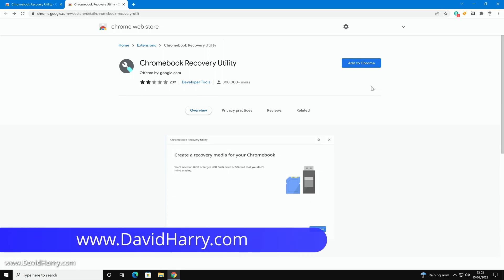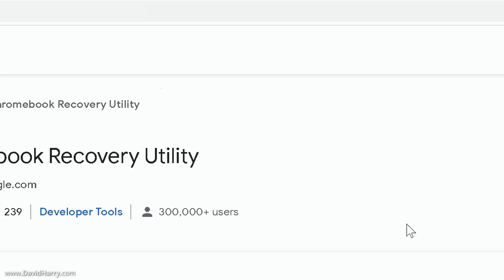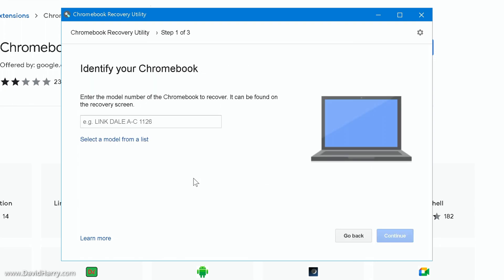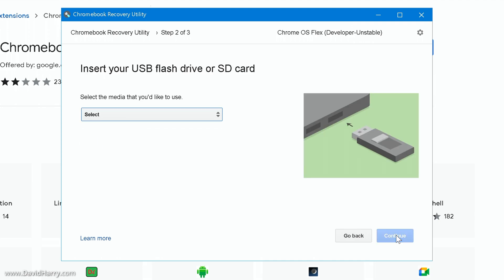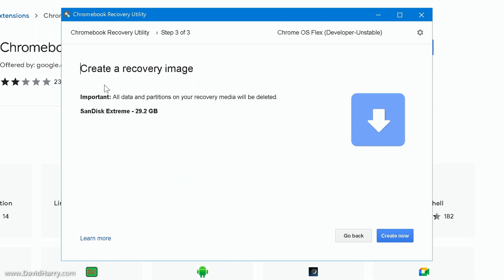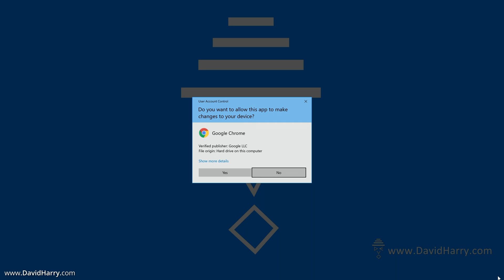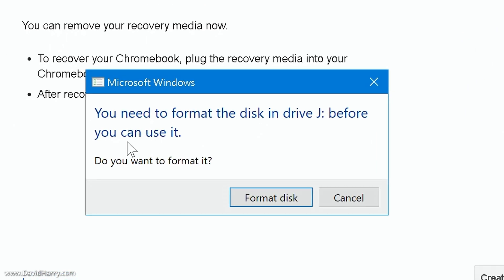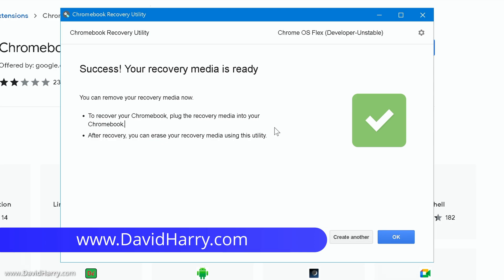How To Create A Chrome OS Flex Bootable Installation USB Stick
How To Make And Create A Google Chrome OS Flex Bootable USB Flash Drive Installer For Compatible Windows Desktop & Laptop Computers & Compatible Apple Mac Desktop & Laptop Computers.

Here's some links to USB flash drives & Chromebooks on Amazon, I personally use SanDisk for important stuff.
SanDisk USB Flash Drives
Other USB Flash Drives
Chromebooks on Amazon

This is a simple easy to follow step by step guide on how to make and create a Google Chrome OS Flex bootable USB flash drive or USB stick thumb drive.

Once you have created your Chrome OS Flex USB installer, you can then use this to either Live Run Chrome OS Flex on a compatible Windows PC, be that desktop or laptop. The same Chrome OS Flex USB stick installer will also Live Run Chrome OS Flex on compatible Apple Mac desktop or laptop hardware.

The same USB installer can also install Google Chrome OS Flex to the internal hard drive or SSD of a compatible Windows or Apple Mac desktop and laptop computer. This replaces your computer's Windows or MacOS with Google Chrome OS Flex. Meaning that you effectively have turned your Windows or Apple Mac desktop to laptop into a Chromebook or Chromebox.

Google Chrome OS Flex is effectively the same Google Chrome OS that you will find on many Chromebooks and Chromeboxes or Chrome OS PCs.

At the time of making this guide, Chrome OS Flex was in its developer mode, or developer stage and was an unstable version. In the future, this will become the proper stable release candidate of Chrome OS Flex.

This is a much easier way of installing Chrome OS to a Windows or Mac PC, laptop or desktop. And unlike all other methods to install Chrome OS to date on a Windows PC, this method is legitimate and is fully supported by Google, in fact, this is a Google product.

To be clear. This is not a crack, side load, hack, jailbreak or some kind of homebrew or dev mode. This is fully supported by Google.

Google Chrome OS Flex is a good way to breath new life into an old computer that may have Windows or MacOS on it. Chrome OS is very lightweight by comparison to Windows and MacOS and will help to keep old computers alive and useful and will also run the computer comparatively faster as it requires less system resources. Chrome OS Flex is also compatible with many Android apps and APK files.

For now and maybe further down the line, Google Chrome OS Flex is installed to a USB flash drive or SD card via the Google Chrome Browser using the Chromebook Recovery Utility Extension. Once the Chromebook Recovery Utility Extension is installed, this will allow the Chrome browser to download the necessary Chrome OS Flex ISO disk image installer and will then also write it to the USB flash drive, or burn it to the USB flash drive or SD card.

You can basically see this tutorial as the solution on how to turn your Windows PC into a Chromebook or how to turn your Windows laptop into a Chromebook. And the same for Mac, how to turn your MacBook into a Chromebook.

Here is the link to the Chromebook Recovery Utility, this will work with Chrome on a Windows desktop or laptop and also Chrome on macOS computers such as Apple MacBook and other Mac laptops and Apple Mac desktops such as the M1 Mac Mini and older X86 Intel Mac desktop computers:

Manufacturer Boot key
Acer F2
Apple Hold Option (next to the ⌘ key)
Asus Del
Dell F12
Gateway F1
HP F9
Intel F2
Lenovo F12
Toshiba F2 or F12
Other Try pressing Esc, any of F1-F12 keys, or Enter

Cheers,
Dave.